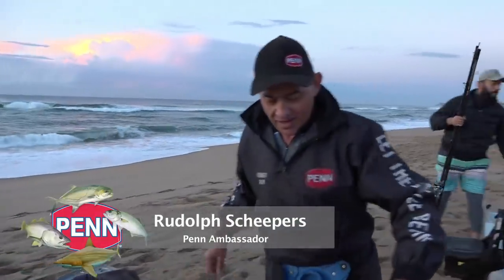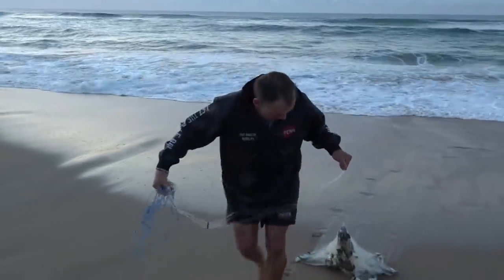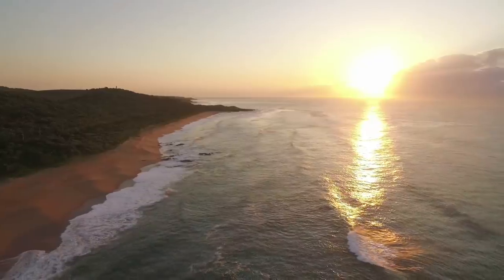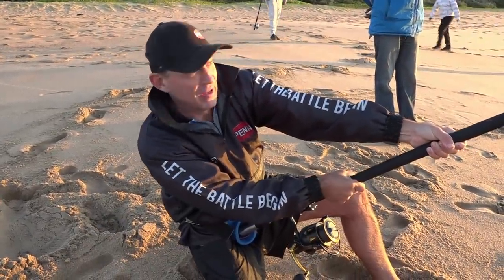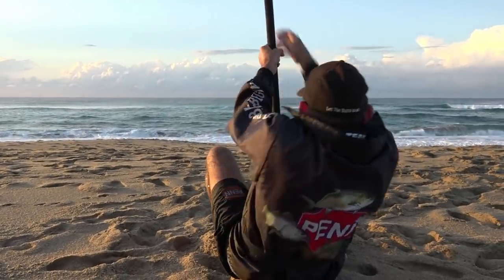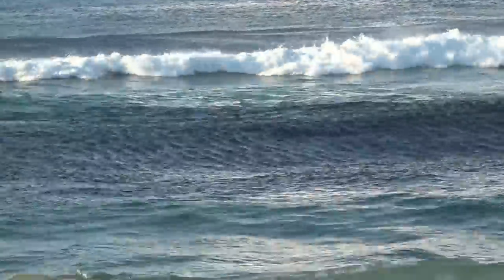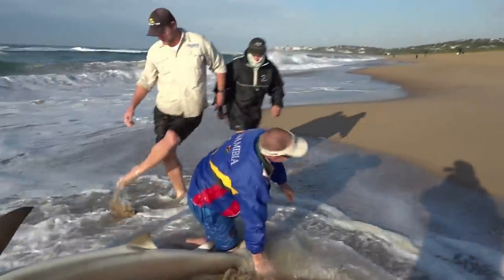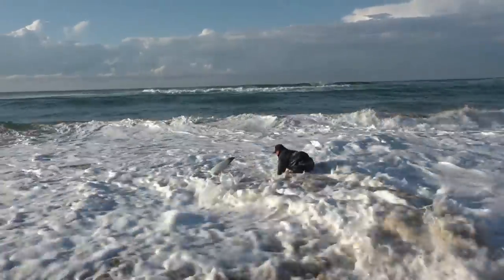Big Grey Shark Sardine Run 2020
Rudolph has finally left lockdown to hunt some monster sharks during the 2020 Sardine Run. He brought out the big guns with his Medusa and Slammer hooking into a 241cm Grey Shark in the South coast of KZN.